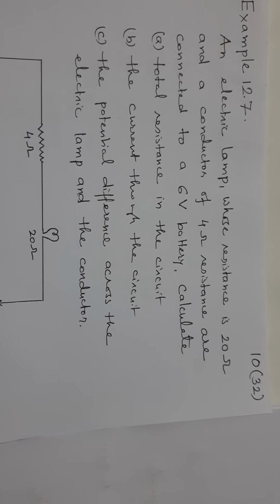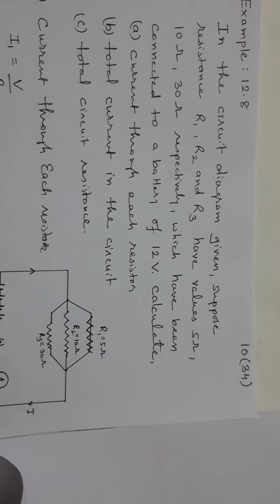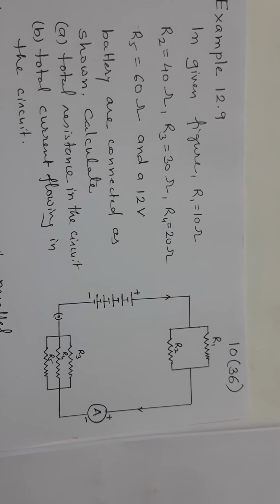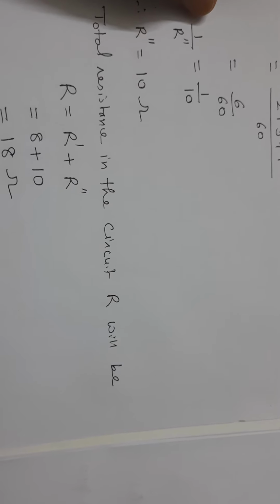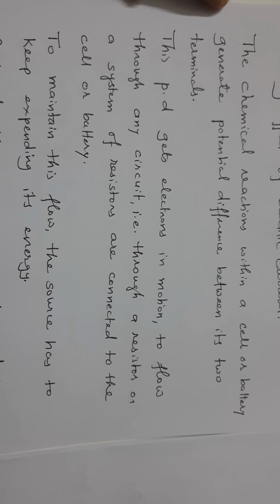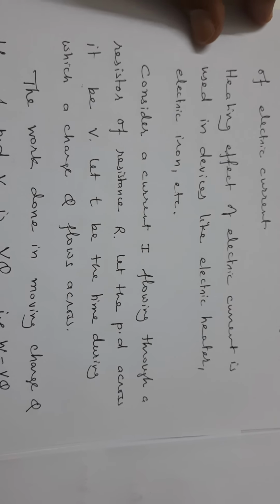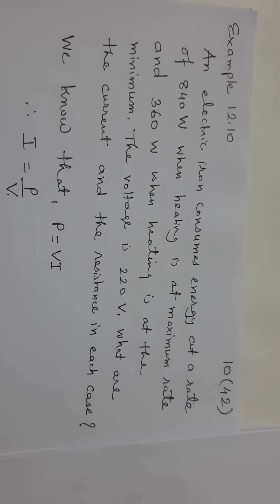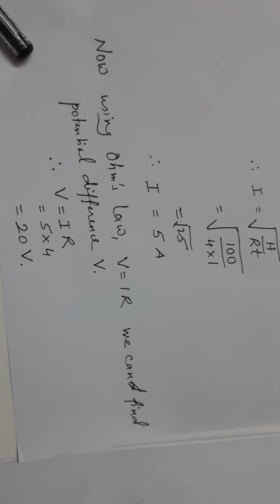ELECTRICITY STD..10 PART 4